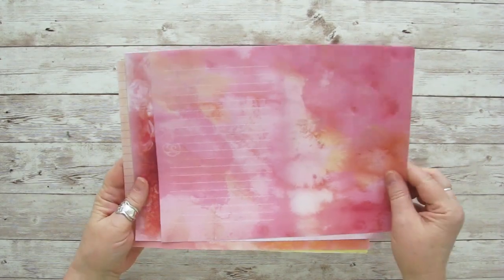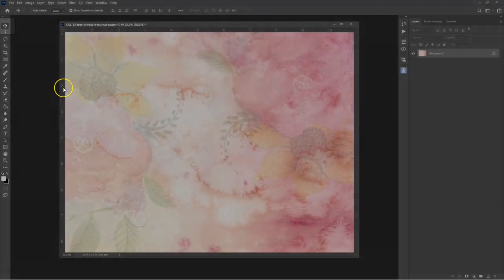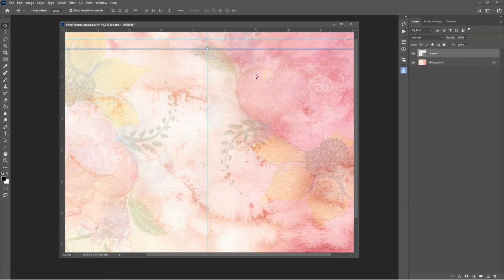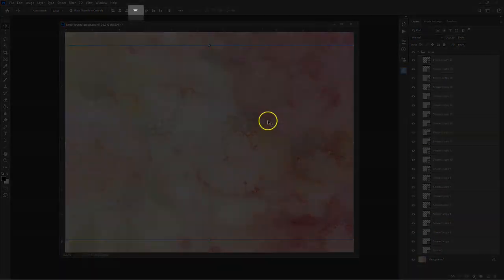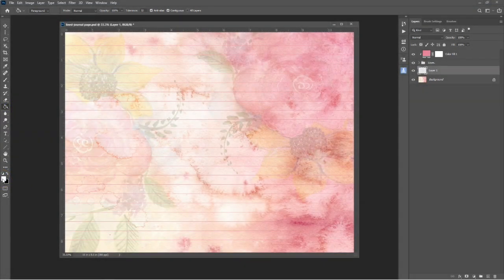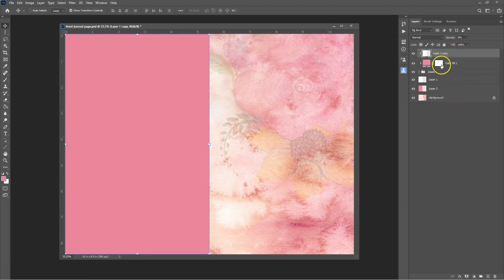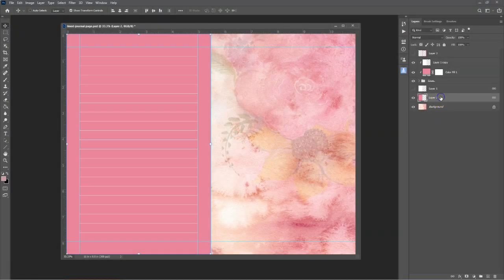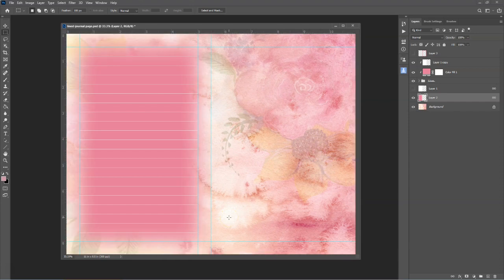How to Design Printable Lined Journal Pages for your Junk Journals using Photoshop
Learn how easy it is to design your own printable lined journal pages using Photoshop. These pages are perfect to use in your junk journals and creative journals.